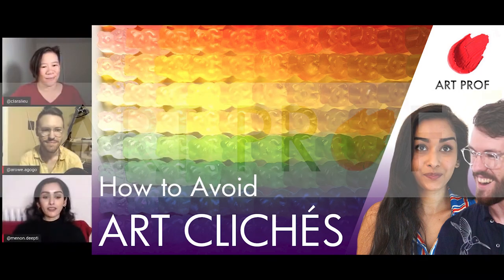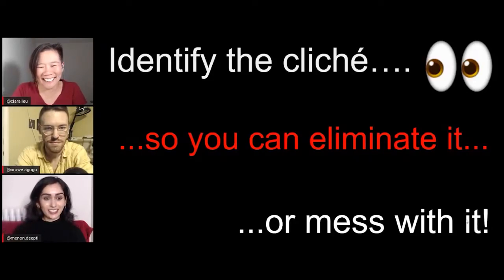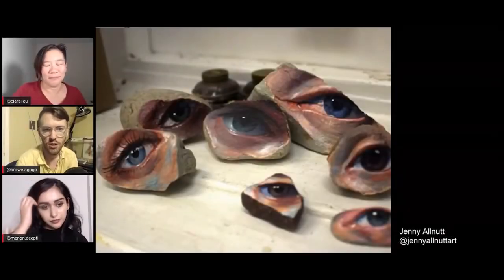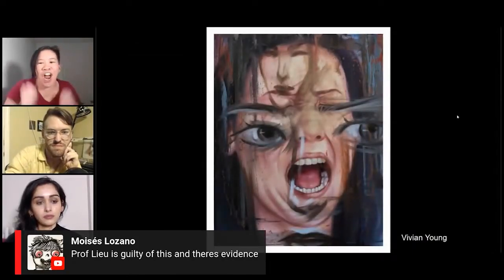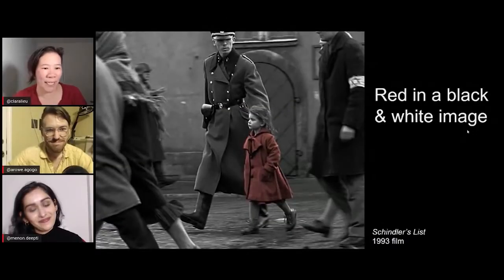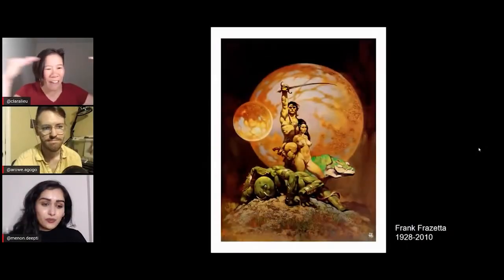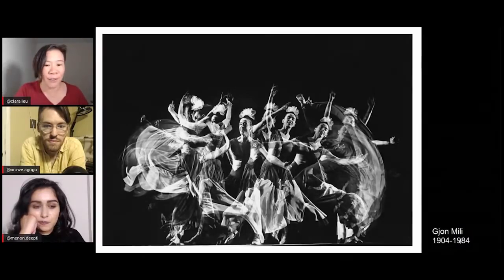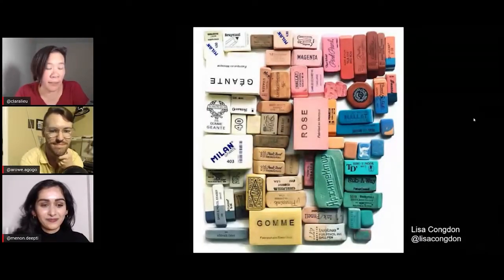Do This to Avoid These Art Tropes & Art Clichés!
This video explains what am art cliché, and how to avoid creating artworks that will be perceived as being cliché. This discussion breaks down how to get past the cliché in order to create artworks that are more thought provoking and unique in their approach.

Discussion led by Art Prof Clara Lieu and Teaching Artists Deepti Menon and Alex Rowe

• Portfolio critiques
• Artist calls

• Pro development
• Portfolio critiques

👂AUDIO EQUIPMENT
96 Pack Acoustic Panels Studio Foam Wedges 1" X 12" X 12"